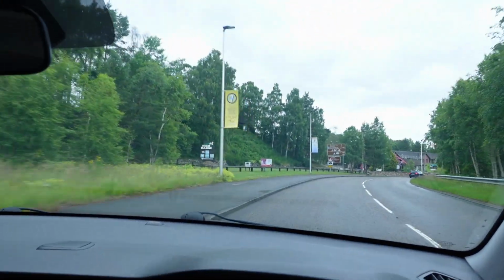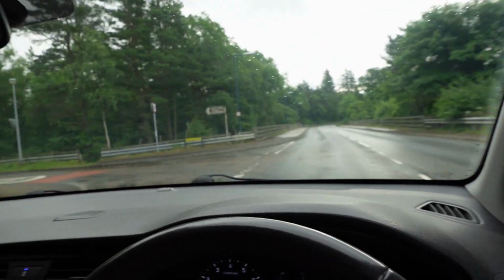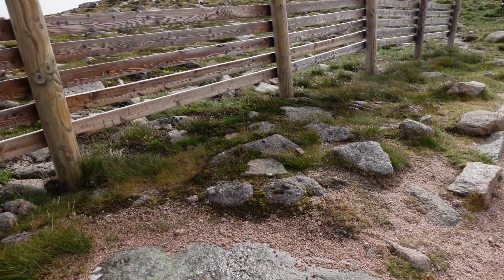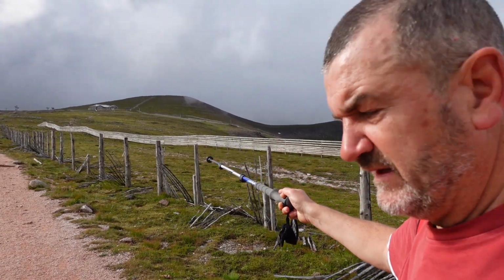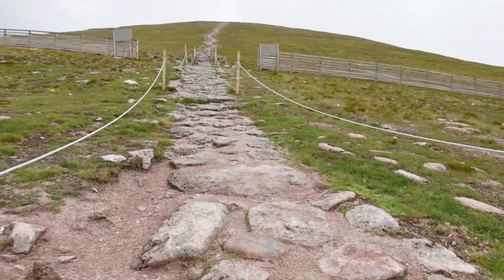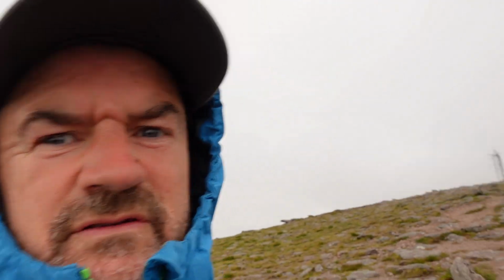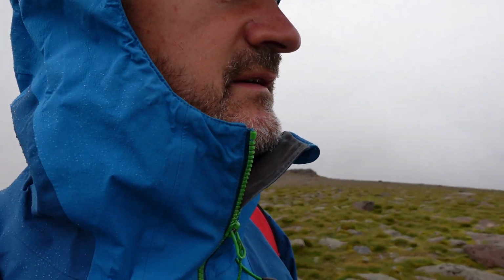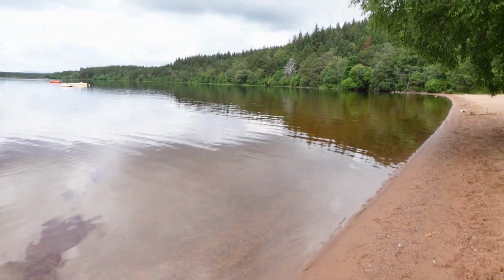Cairngorm Windy Ridge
Dave and Audrey tackle the windy ridge to the summit of Cairngorm. A good walk with a fresh swim in Loch Morlich to end.